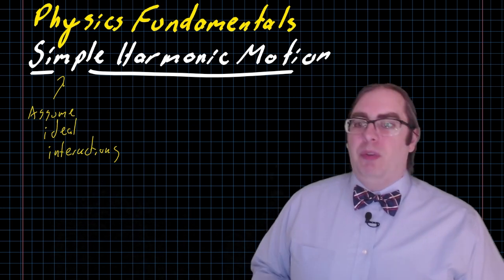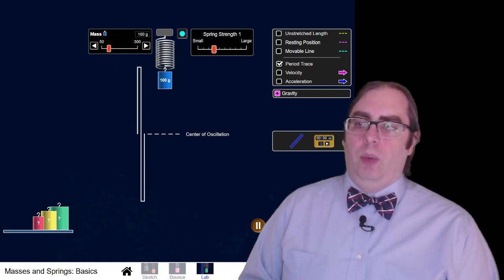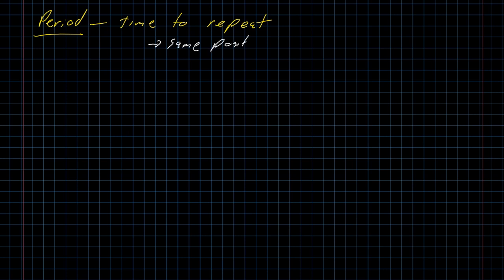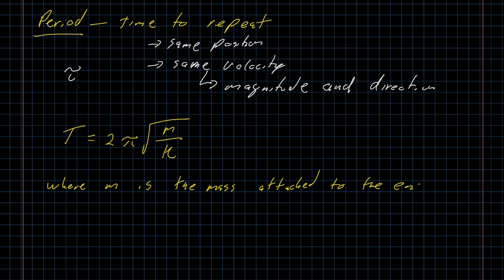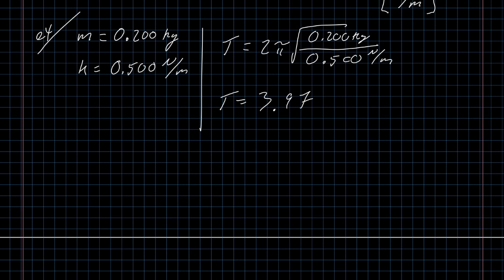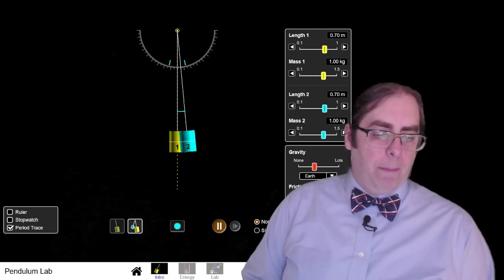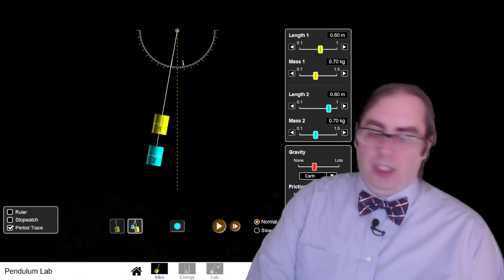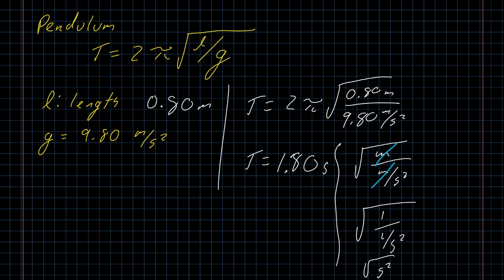Simple Harmonic Motion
Learning objectives for this lesson:
* Describe a harmonic oscillator qualitatively
* Calculate the period of a pendulum or a mass-on-a-spring system